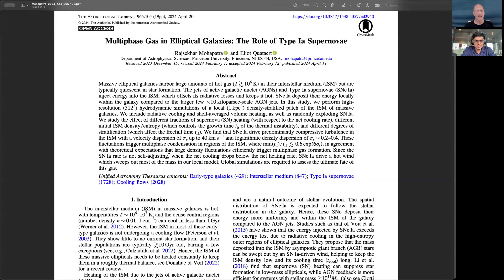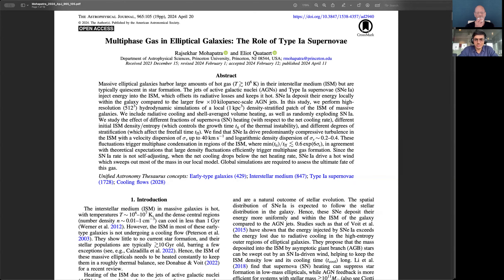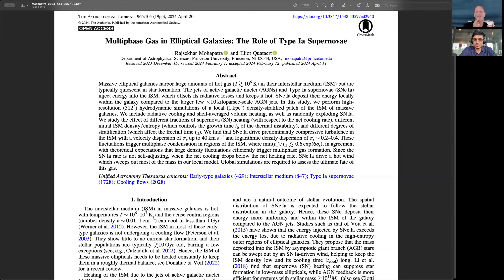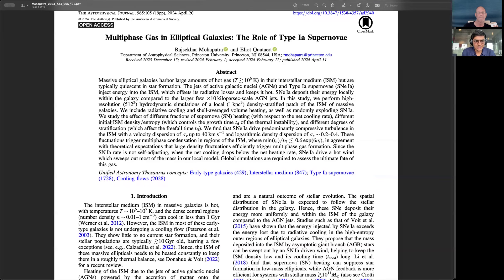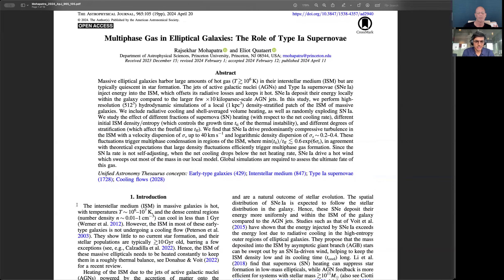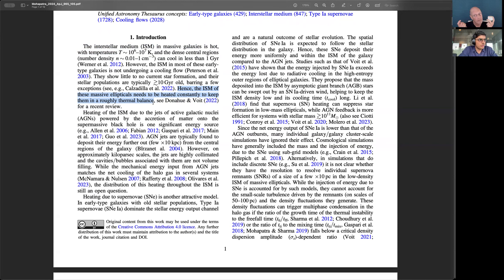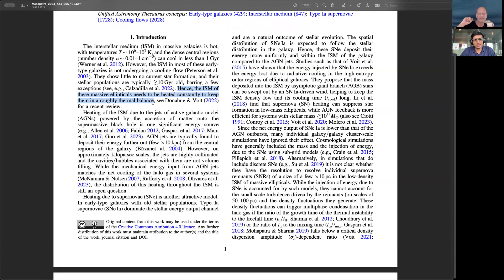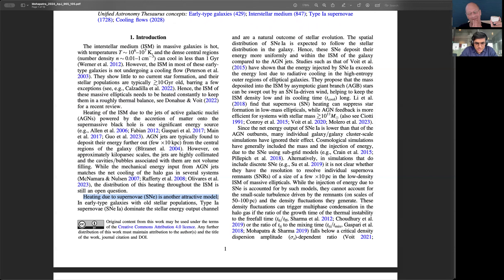AAS Journal Author Series: Rajsekhar Mohapatra on 2024ApJ...965..105M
Rajsekhar Mohapatra (Princeton University) chats about his article on ellipical galaxies, and where we can go from here given the published article.

Multiphase Gas in Elliptical Galaxies: The Role of Type Ia Supernovae